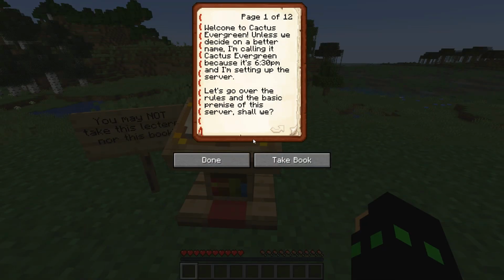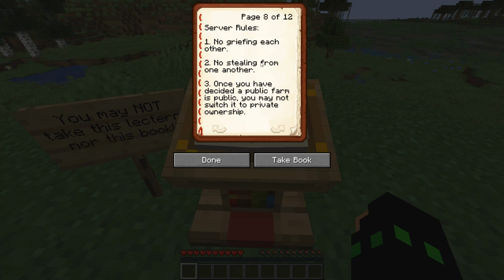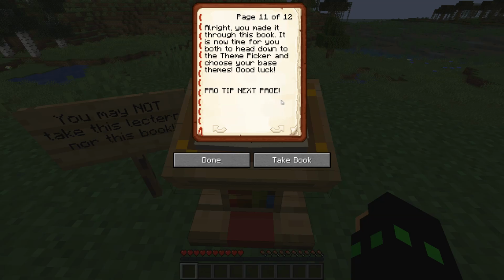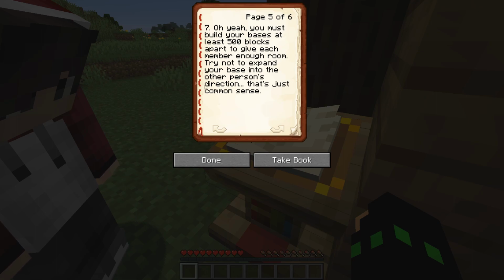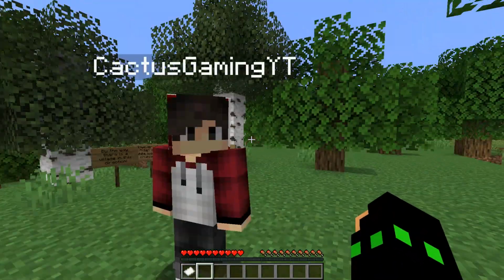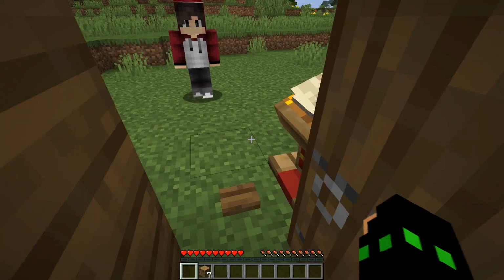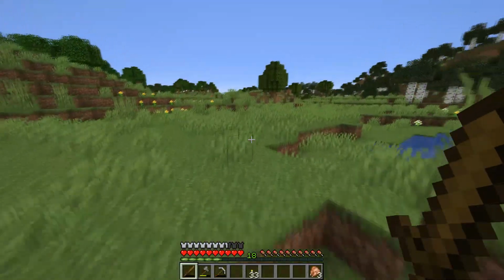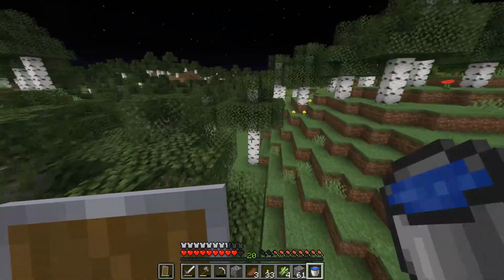The ULTIMATE Survival Challenge!?! -- Cactus Evergreen Episode 1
Hey guys, Aidan here, and welcome back to another Minecraft video! In today's video, I am starting a Minecraft let's play series with CactusGaming. However, similar to Hermitcraft, we are going to be building our separate bases. Oh yeah, it's also a competition.

Intro Music: 5 Seconds Of Summer - Youngblood (Arcando & Oddcube Remix)

My Main Texture Packs:
⦿ AidanGreenNinja Pack by Chris7563
⦿ Vortex Pack by snoopygame
⦿ TapL's 1.8 HD Pack V0.2
PC Specs:
Graphics Card - Geforce GTX 1060 6GB
Recording Software: Obs Studio (64bit)
Editing Software: Vegas Pro 14.0 (64-bit)
Other Stuff I Have:
Microphone - Blue Yeti (with pop filter)
Keyboard - Razer Ornata Chroma or HyperX Alloy Origins (sounds more clicky)
Facecam Light - A Super Bright "Reading Lamp"
Webcam - Logitech c922